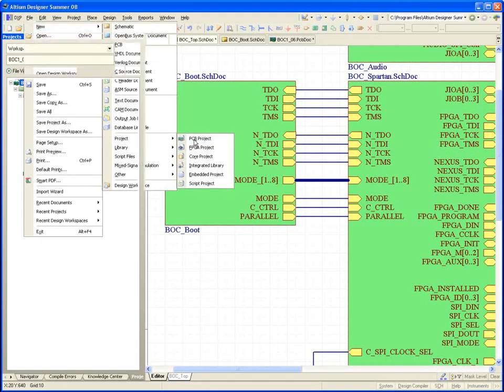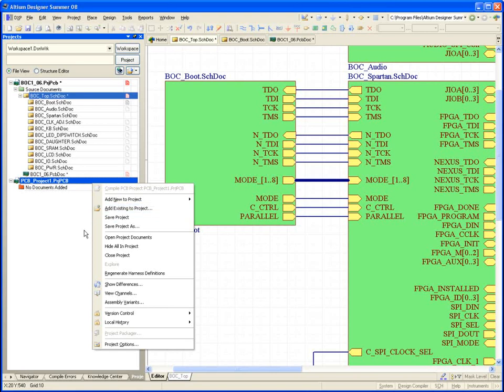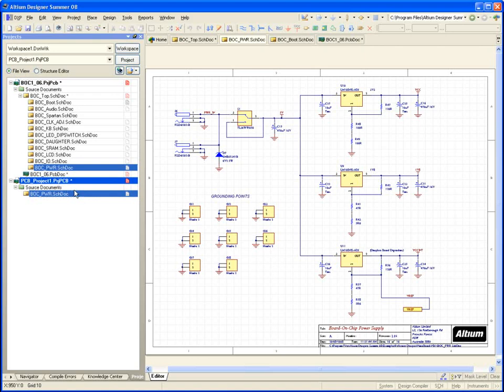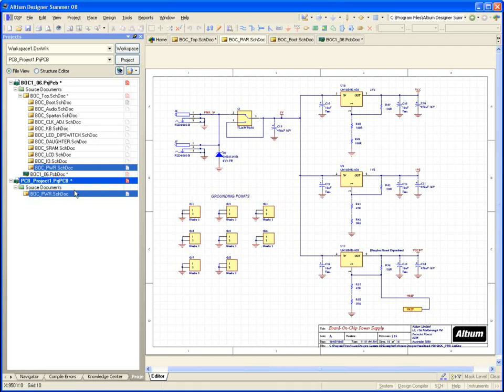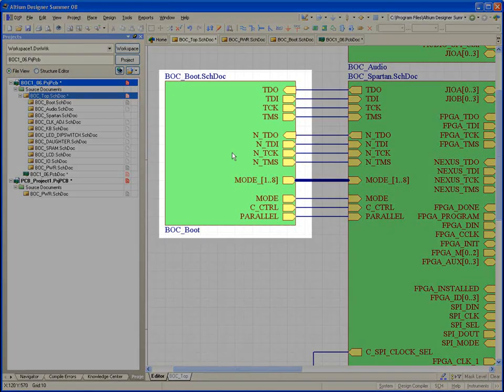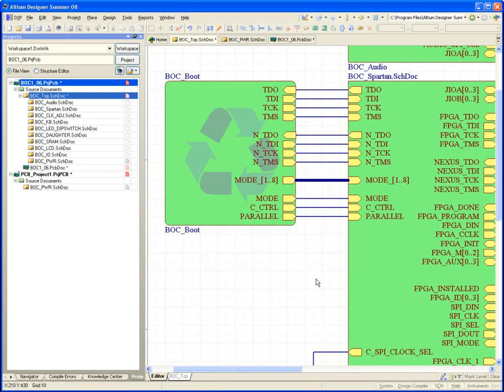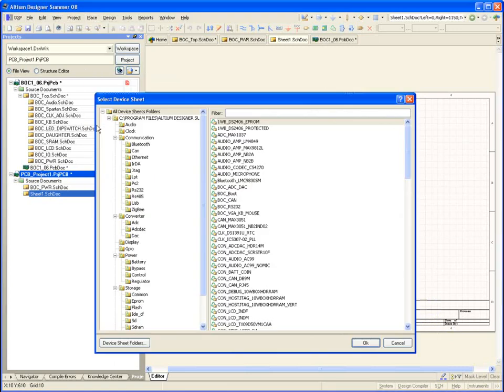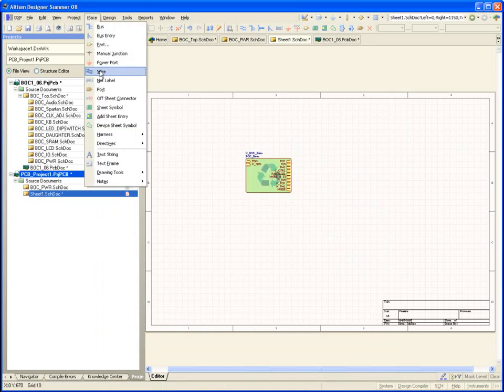05 - Altium Designer Design Reuse 01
Solfins, CAD/CAM, CAD, 3D CAD, CAM, SolidWorks, Altium Designer, PCB, FPGA, protel, embeded software, embeded systems